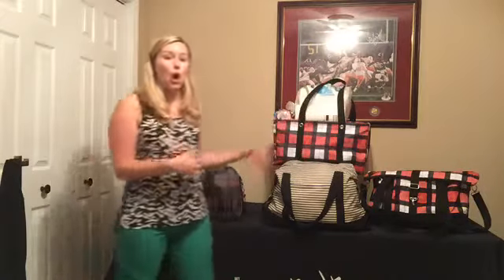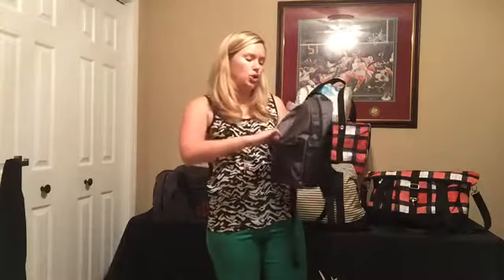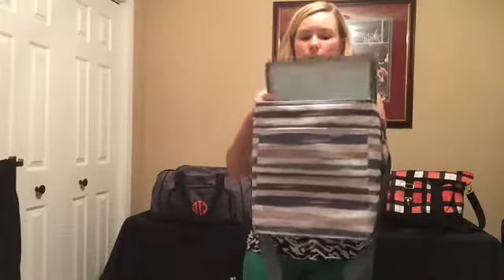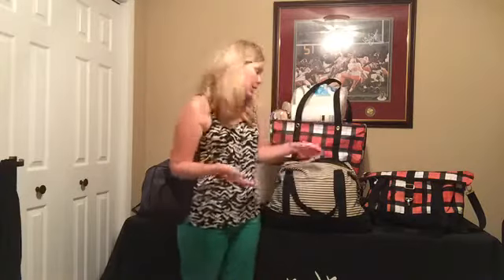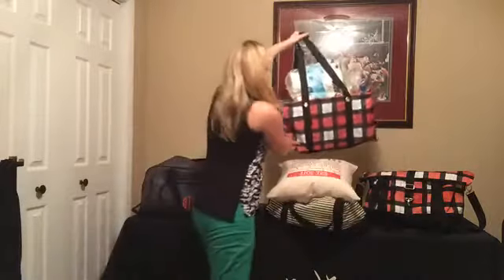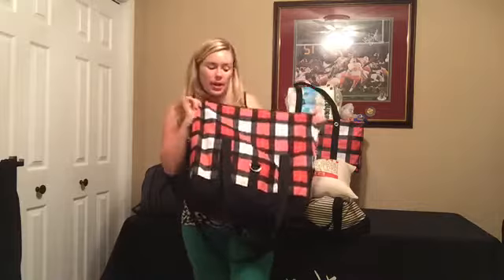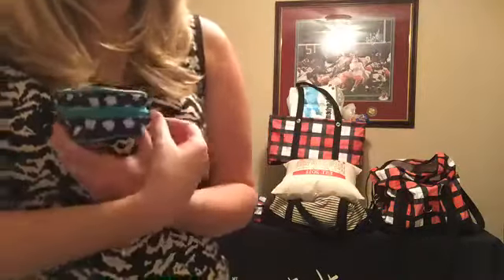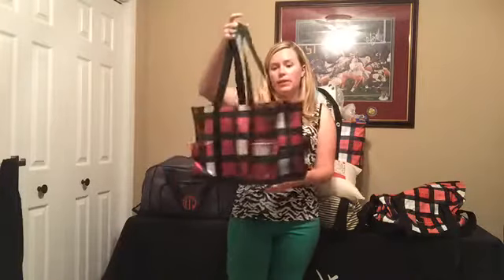Thirty-One October Customer Special 2017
Have you had your eye on one of our duffel bags or weekenders?! Well for the month of October only they are on customer special! Check out this video for more details! If you are interested in joining my VIP customer group on Facebook or chatting more about joining Thirty-One send me a Facebook Private Message at Karis Kuhlewind Taylor and I'll add you!